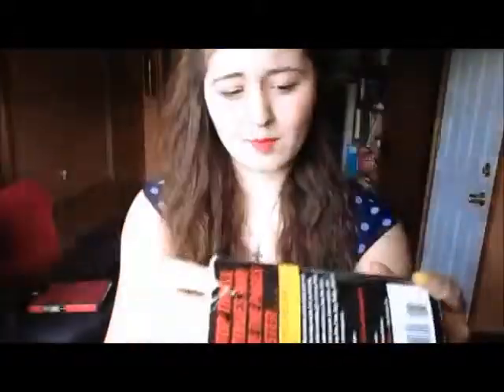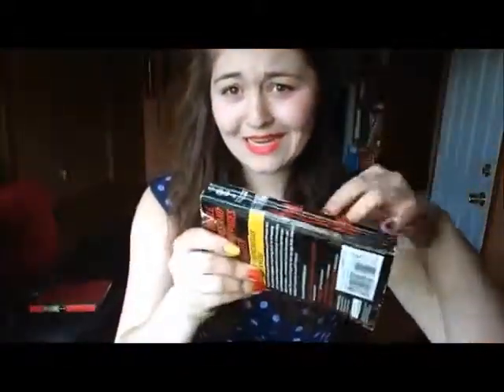BREAKING THE SPINES BOOK TAG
Here's my breaking the spines book tag!